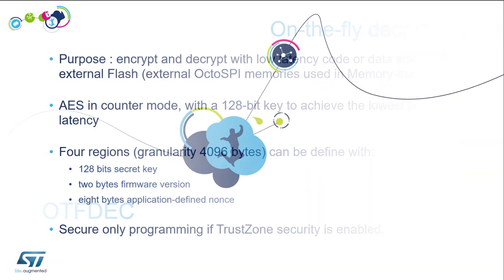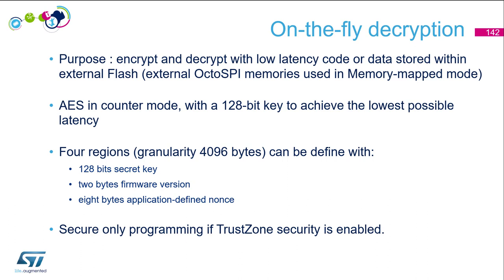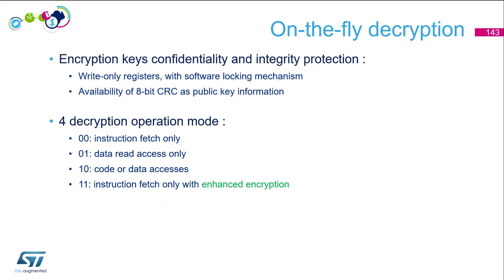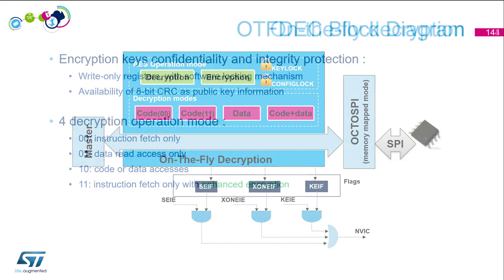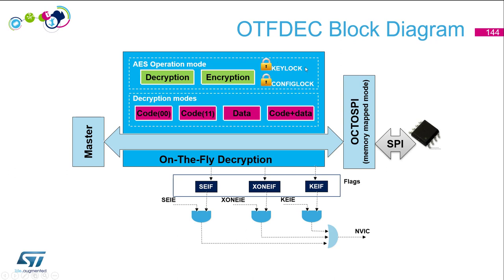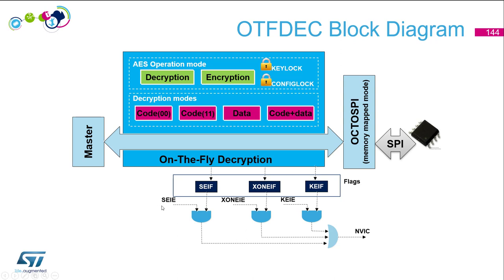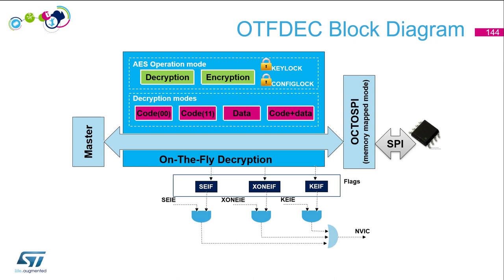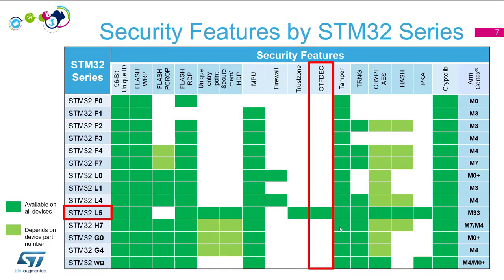Security Part3 - STM32 Security features - 20 - On the fly decryption